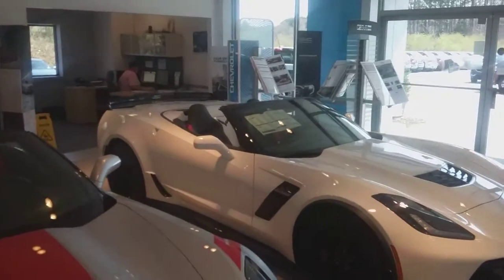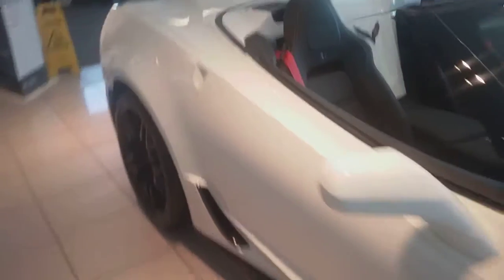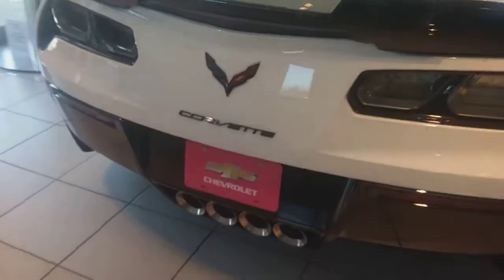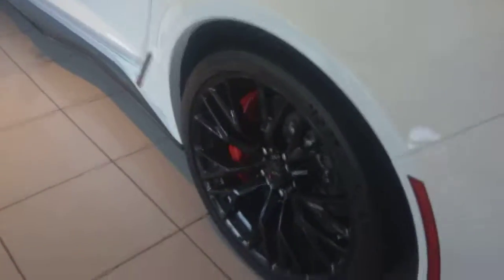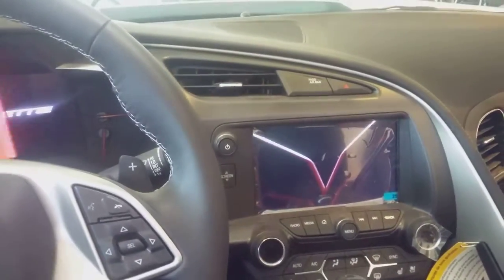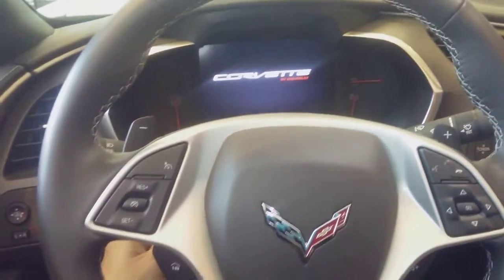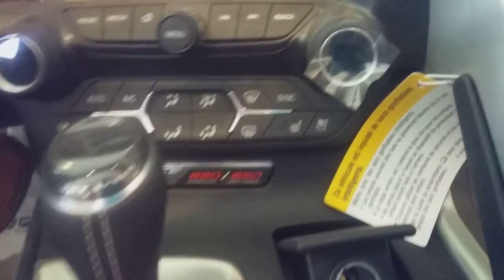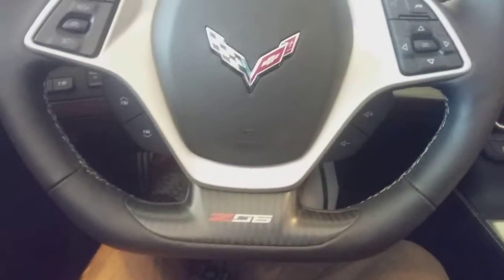Your 2017 Corvette Z06!